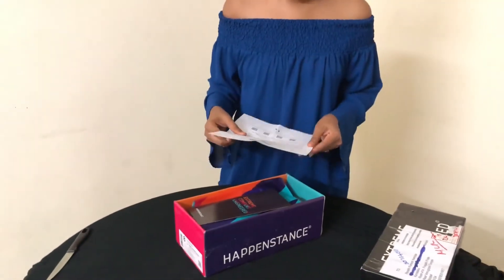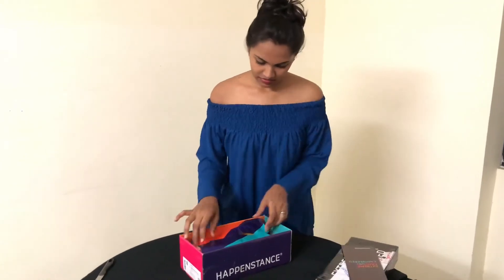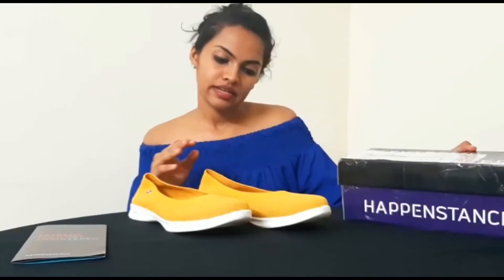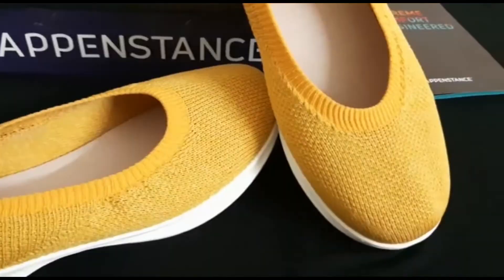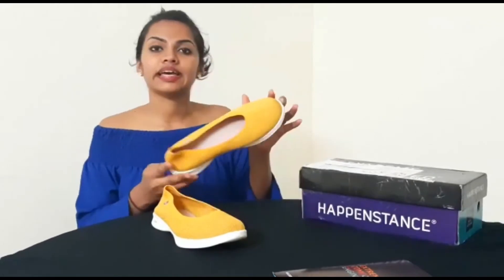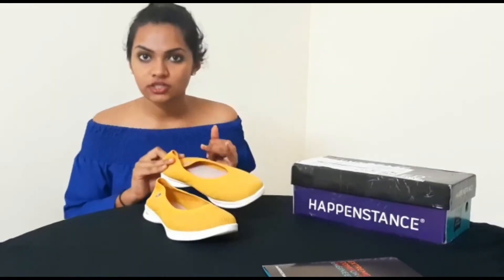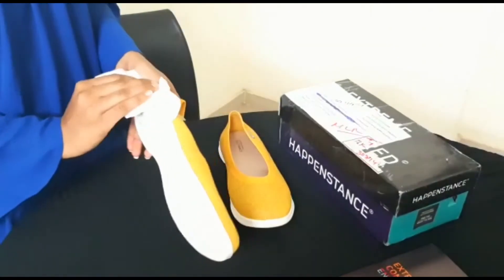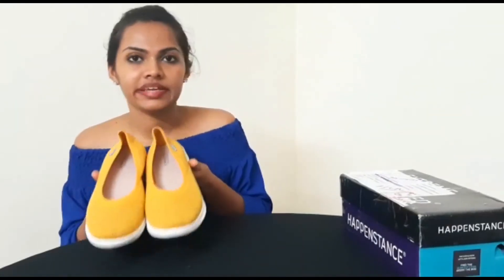Happenstance Shoes Surprising review _ Lola Sunflower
True girl power elevated in the super comfy Lola Sunflower Shoes. Check out: happenstance.com for amazing Lola shoe collection.